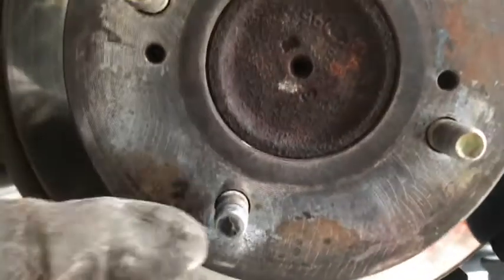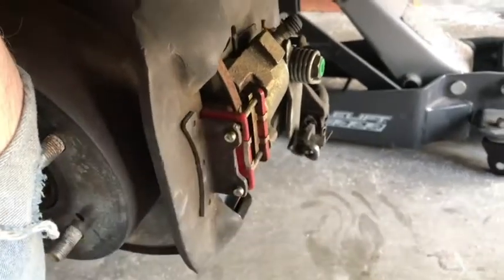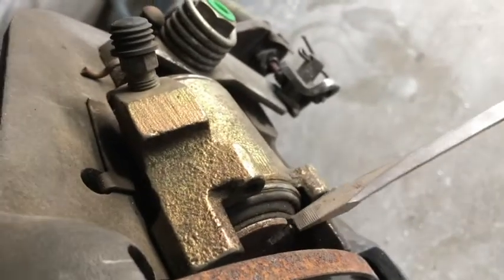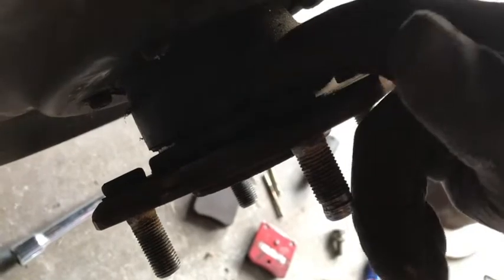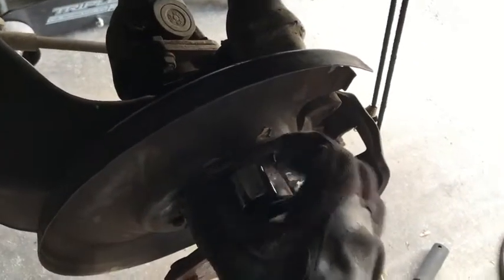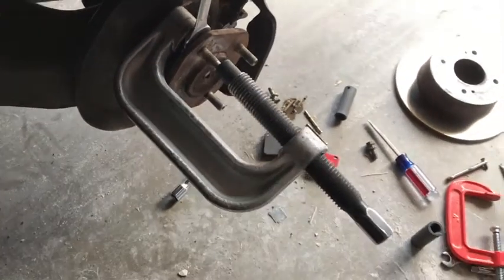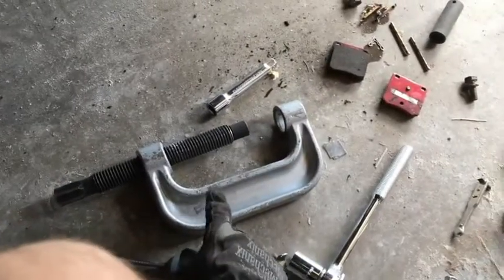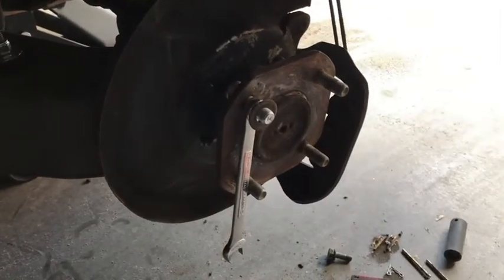Fixing a broken wheel stud for free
How to fix a broken wheel stud (lug) for free, well plus the $2 for the new stud. Demonstrated on a Datsun 280zx.